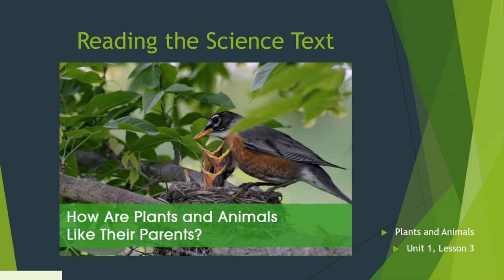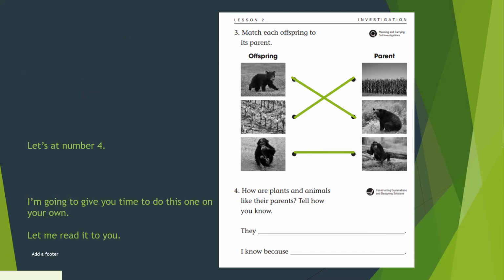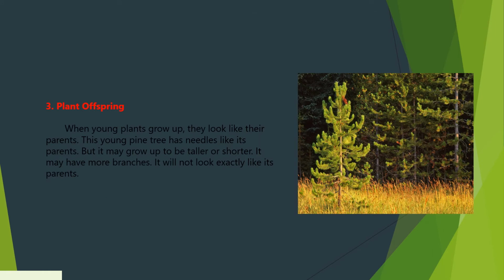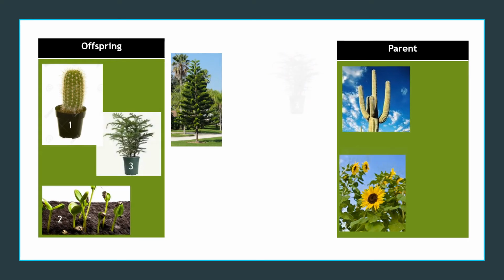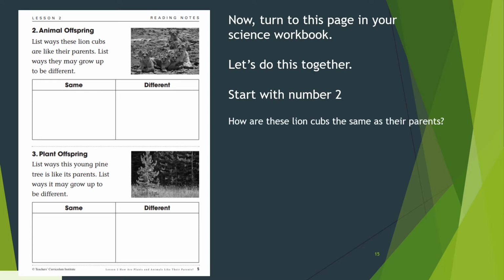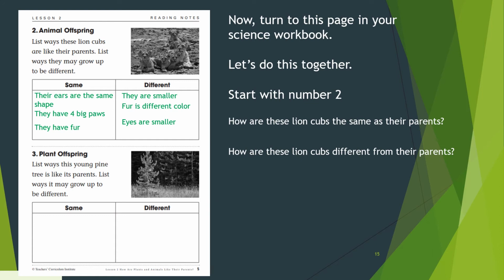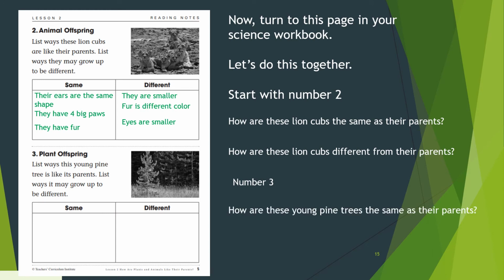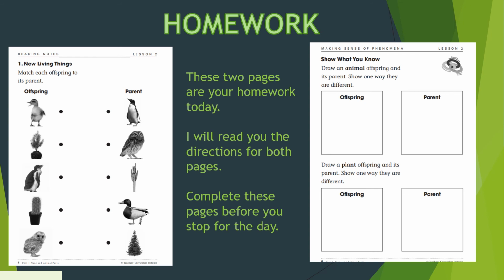Science PowerPoint Unit 1 Lesson 3 with audio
First grade plants and animal unit, lesson 3